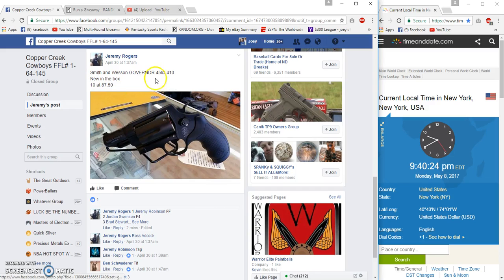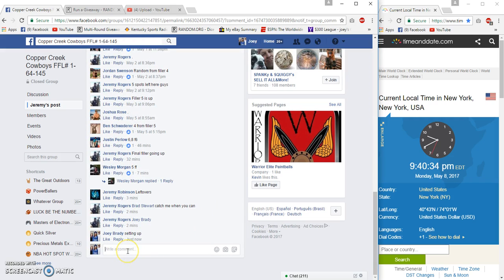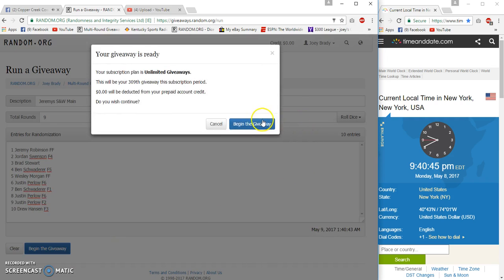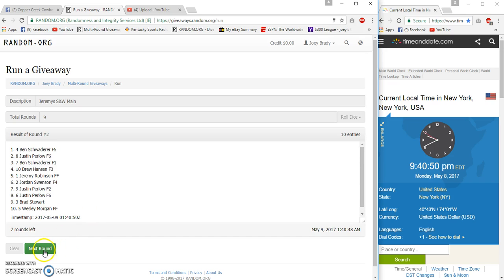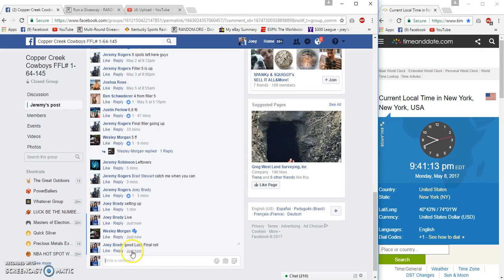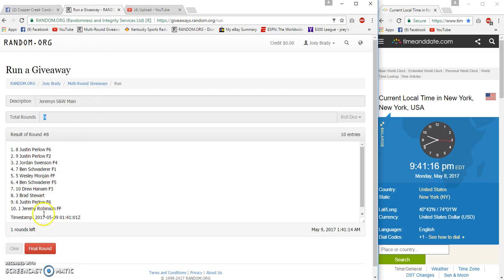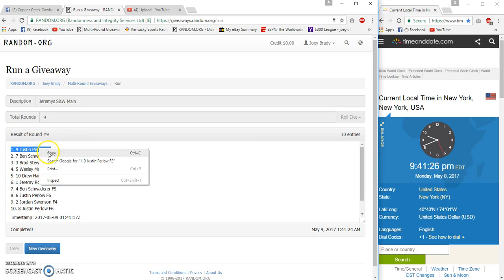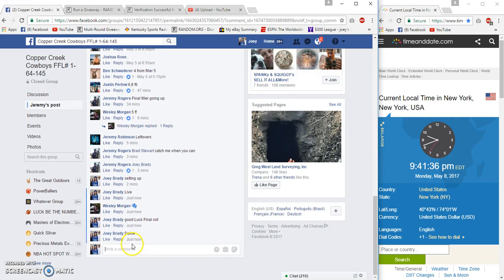Jeremy Rogers S&W Main